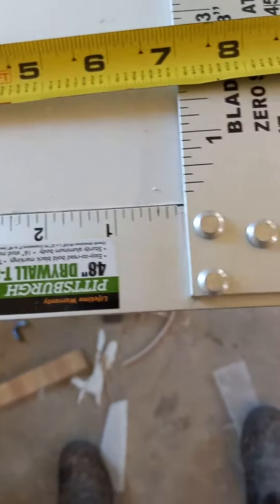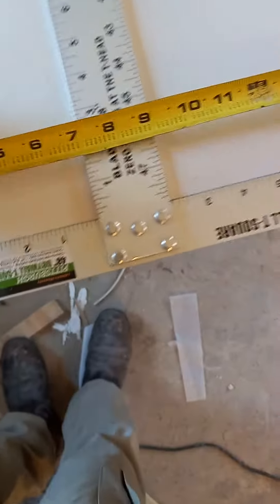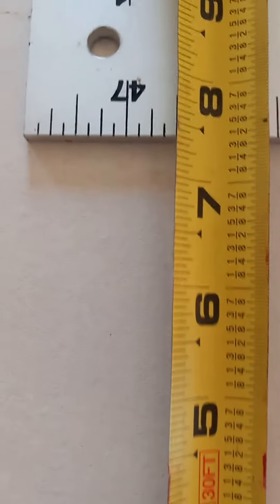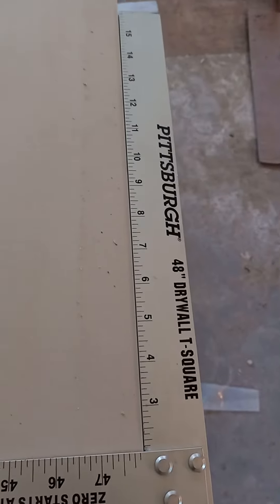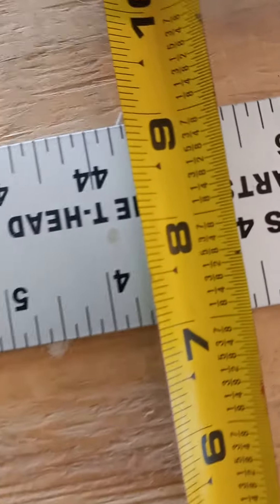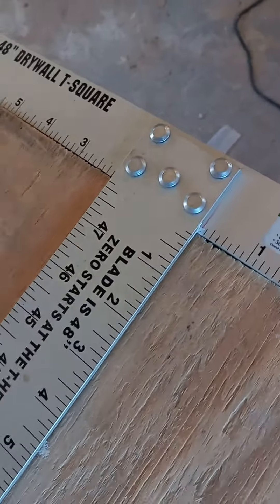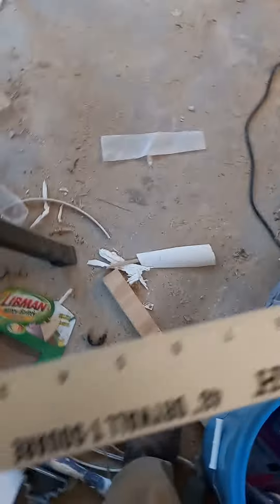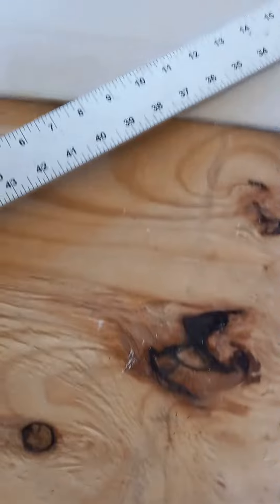Harbor Freight Drywall T *NOT* square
This is the Harbor Freight drywall t NOT square.

I bought this tool new when I started this remodel and I noticed that a few of my floor replacements (cut wood) was off, but figured it was my mistake on cutting the floor or whatever.  When I found that my drywall was way off I started looking for the problem, and I found it.
This tool has never been dropped, used as a hammer, etc.  Its simply trash.

At my local store this was $17.99 and the big L  has them for $11.98